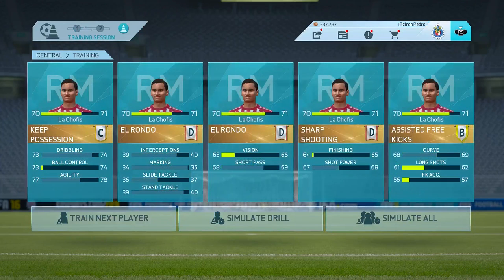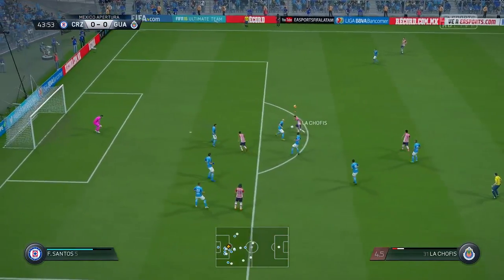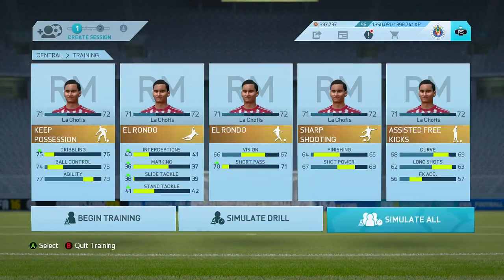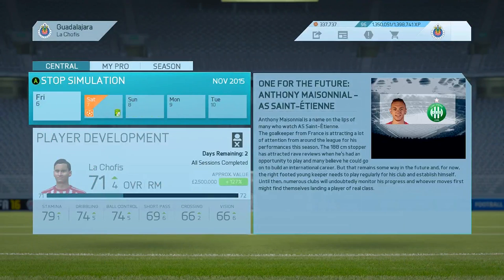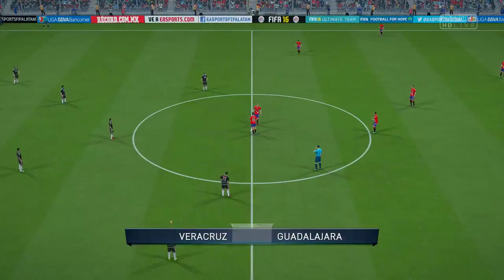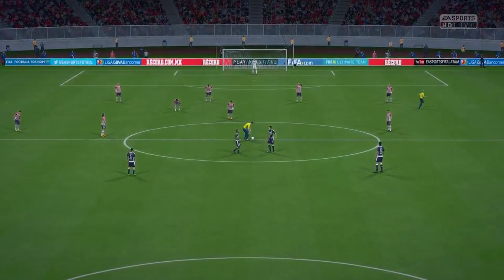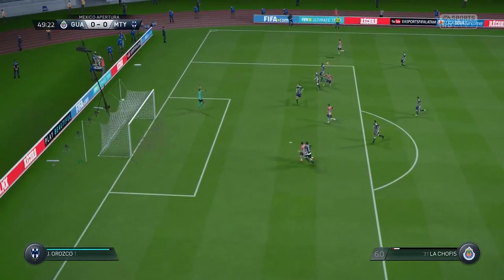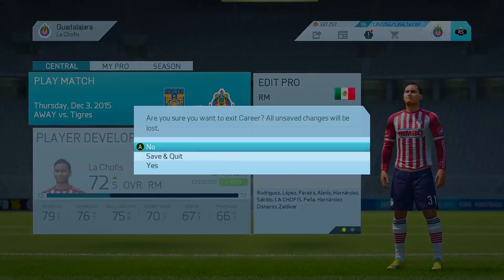FIFA 16 - Javier Lopez "La Chofis" - Player Career Mode - Training #3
★ FIFA 16 - Javier Lopez "La Chofis" - Player Career Mode - Training #3 lets smash 300 likes!★

★ Social Media ★

👉👉👉 G+

👉👉👉 SECOND CHANNEL (Spanish)